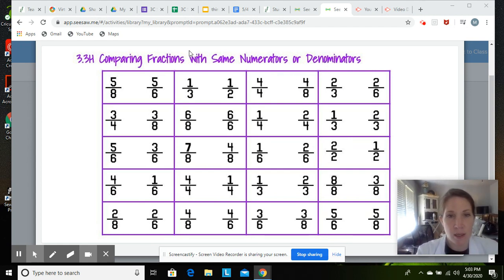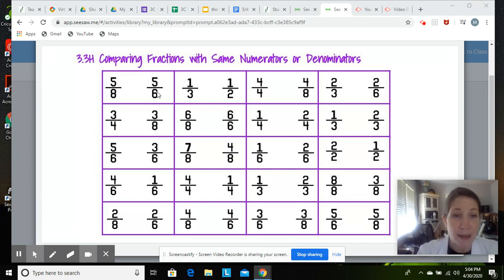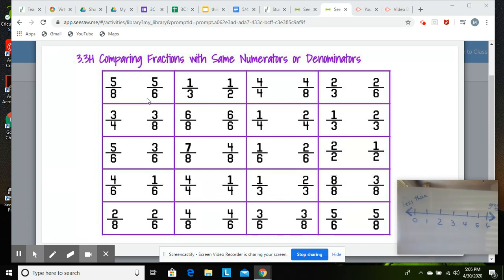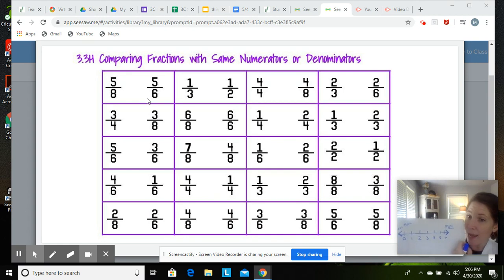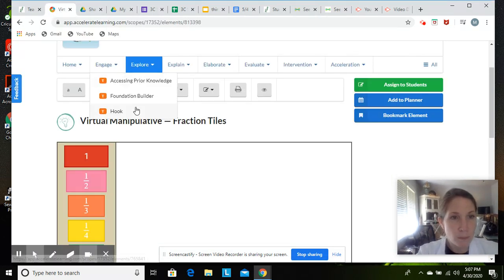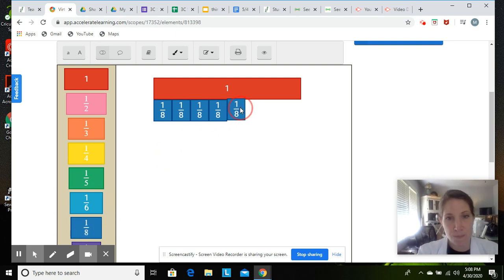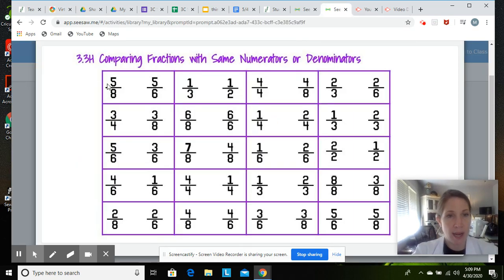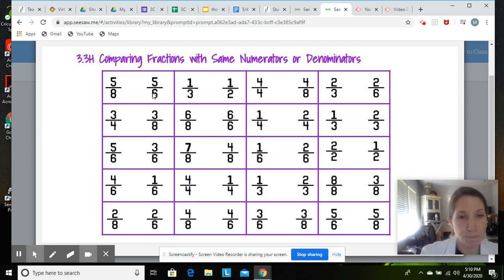Untitled: Apr 30, 2020 5:11 PM